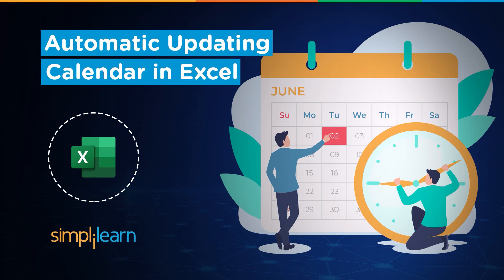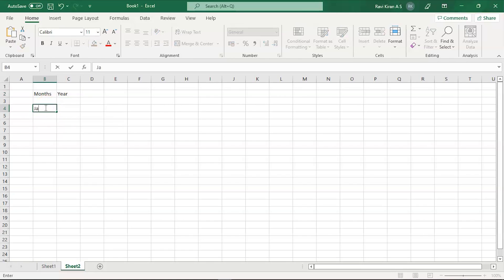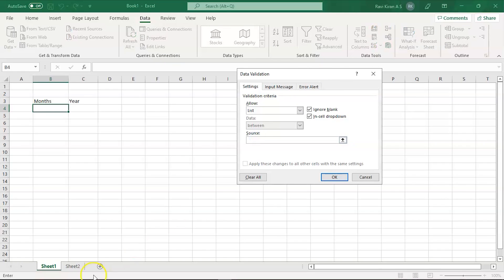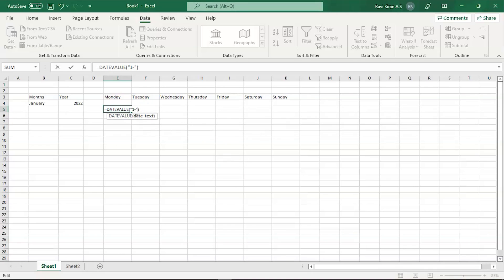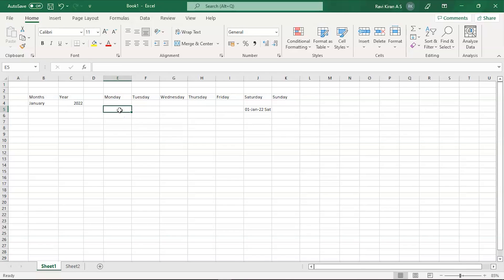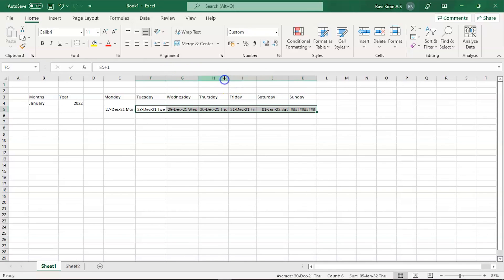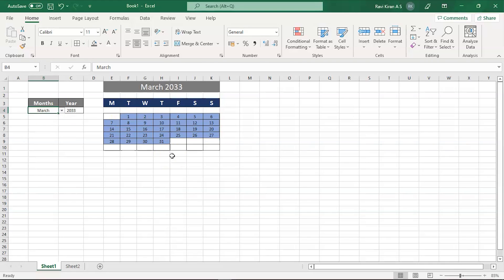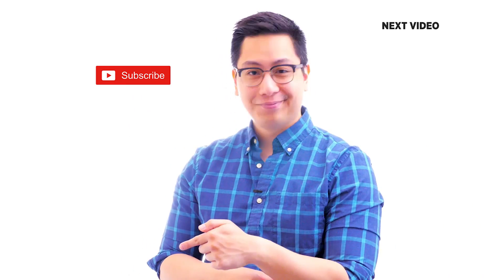Automatic Updating Calendar in Excel | Excel Tutorial | Simplilearn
️️🔥 Professional Certificate in Data Analytics and Generative AI, by Simplilearn in collaboration with Purdue University

This video by Simplilearn is based on Automatic Updating Calendar in Excel. This video tutorial will help you understand how to create an Automatic Calendar in Excel This Excel Tutorial will include a practical demonstration for a better learning experience.

00:00 Introduction to Automatic Updating Calendar in Excel
00:35 Creating an Automatic Updating Calendar in Excel

To learn more about excel, checkout out Business Analytics certification course with excel

✅ Skills Covered
- Data Analytics
- Supervised Learning
- Unsupervised Learning